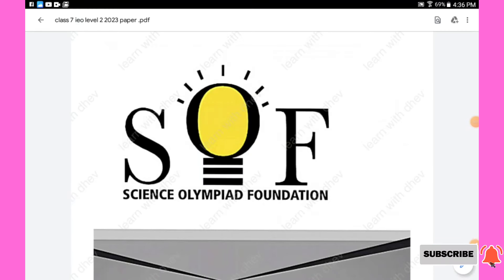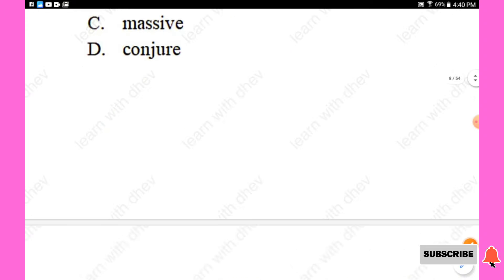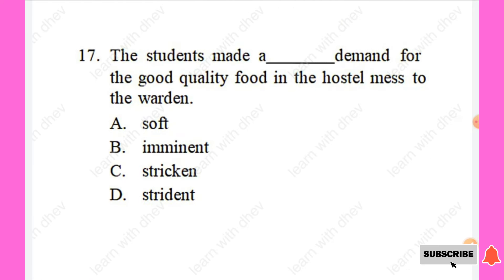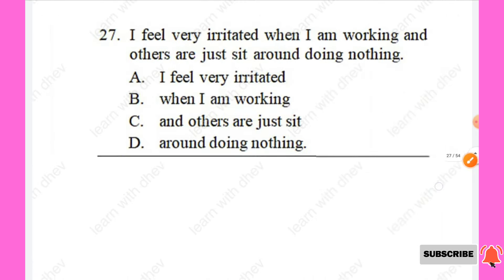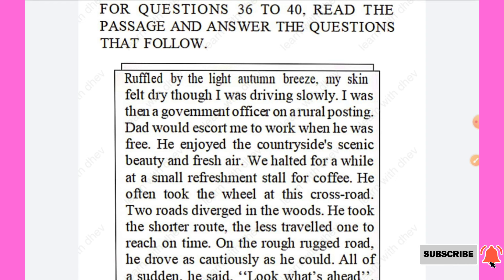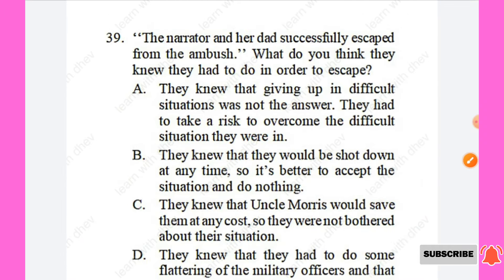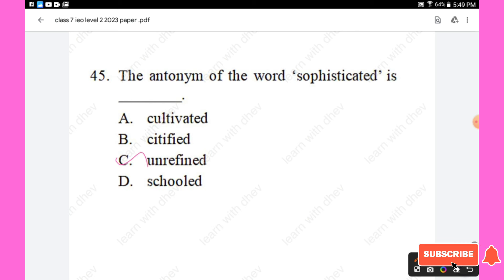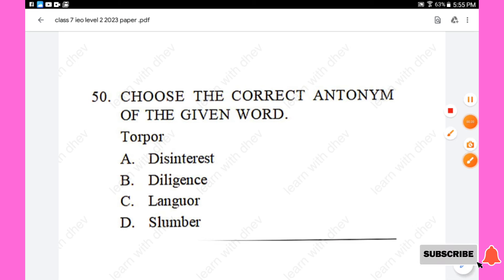class 7 IEO level 2 previous year paper 2022/class 7 english Olympiad/IEO level 2class 7/ class 7